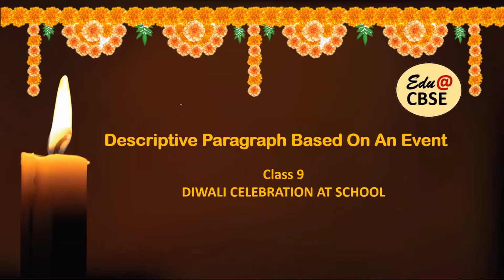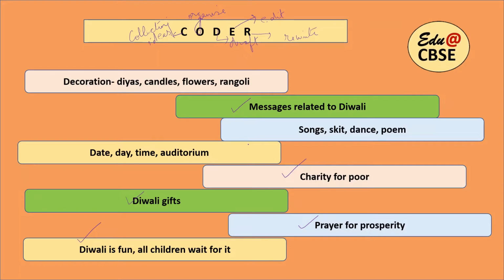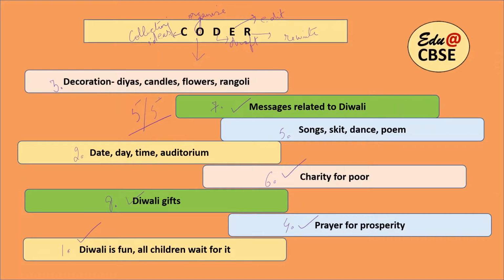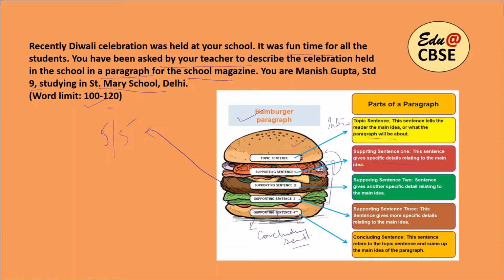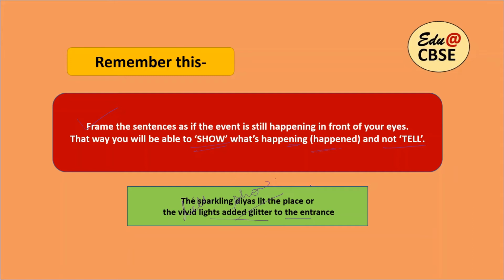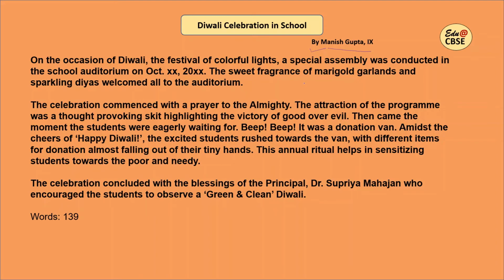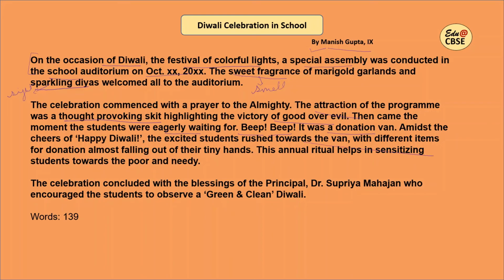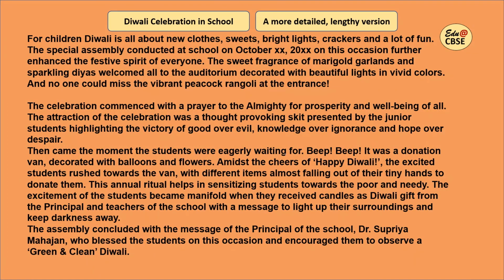How to SCORE 5/5 in Descriptive Paragraph Class 7, 8, 9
Easy Method Tried and Tested in Classroom, Diwali Celebration In School

Grammar worksheets
Grammar exercises